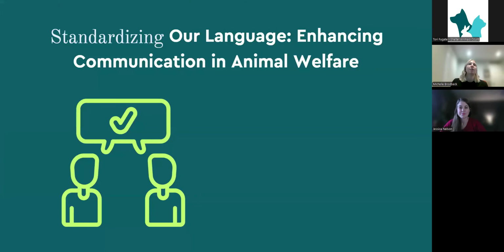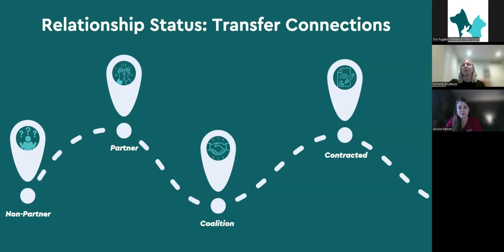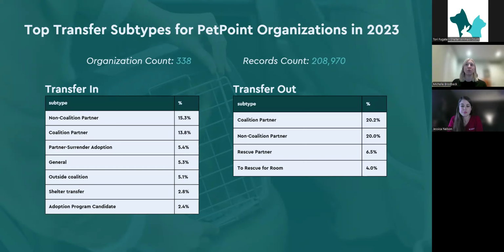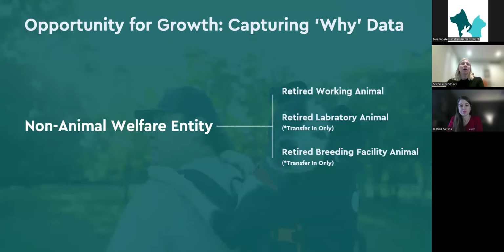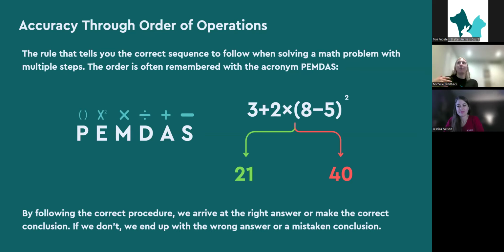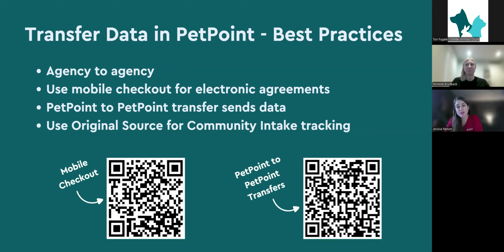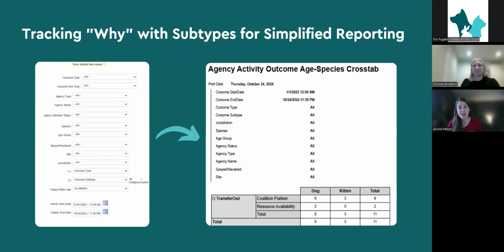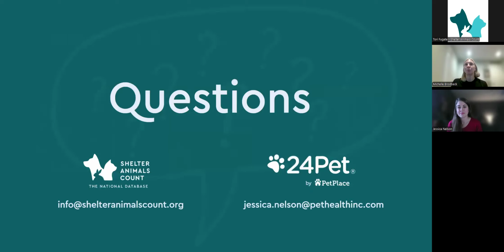Redefining Transfer Data for Animal Welfare | Shelter Animals Count with 24Pet/PetPoint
In this webinar, Michelle Brodbeck of Shelter Animals Count and Jessica Nelson from 24Pet/PetPoint explore how organizations can standardize data practices, analyze the reasons behind animal transfers, and utilize tools like PetPoint to improve data collection and reporting. With national trends showing a decline in transfer rates, now is the time to rethink how we use data to drive better outcomes in animal welfare.

Shelter Animals Count is the trusted source for collecting and sharing credible and accessible data to positively impact animals and communities. Established in 2012, SAC collaborates with over 6,000 organizations to create and share The National Database of sheltered animal statistics, enabling life-saving insights and strategies.